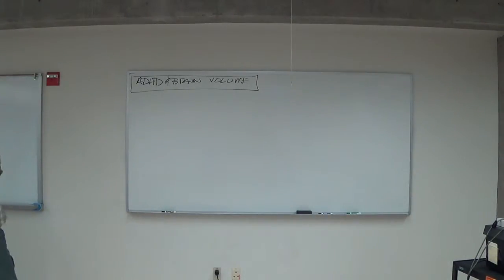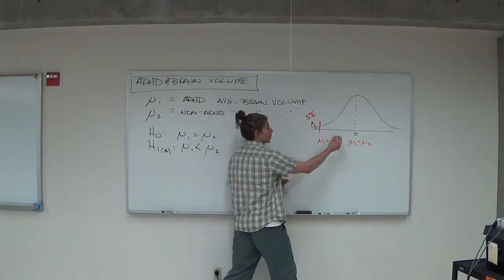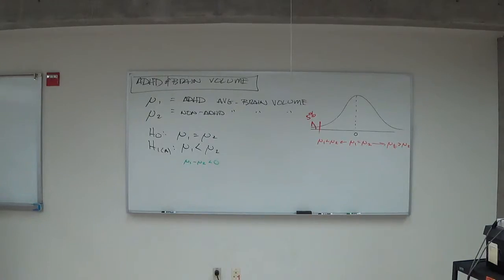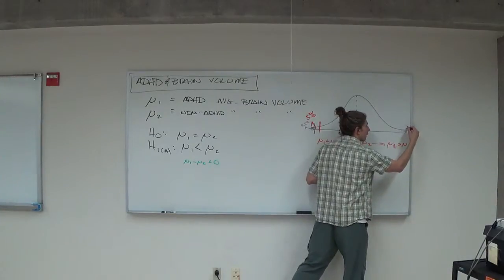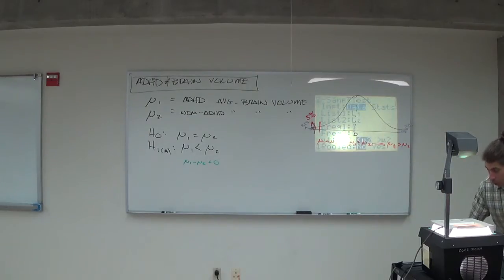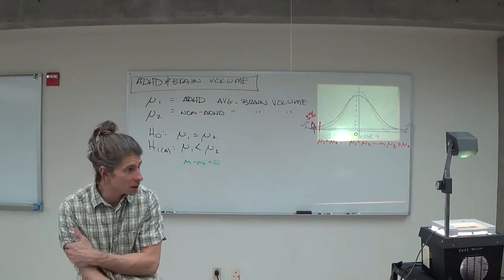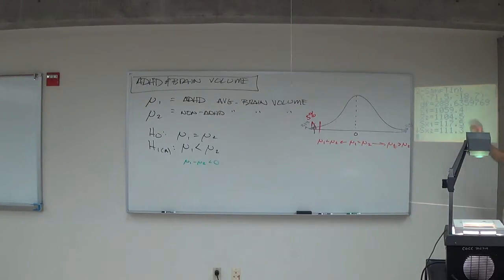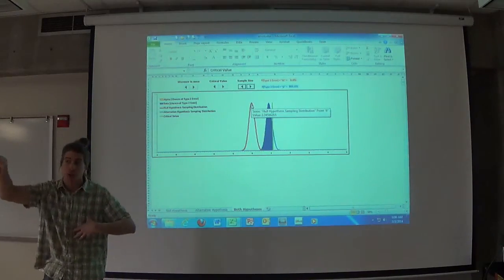3.3.14 (Two Parameter Testing)